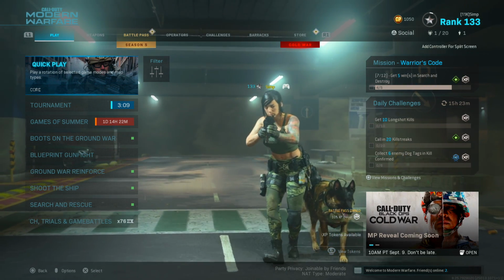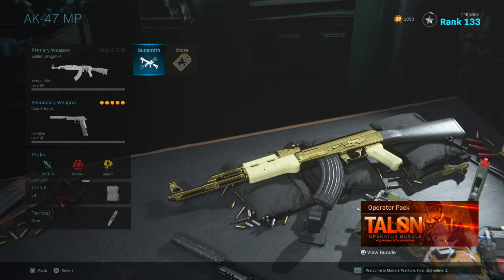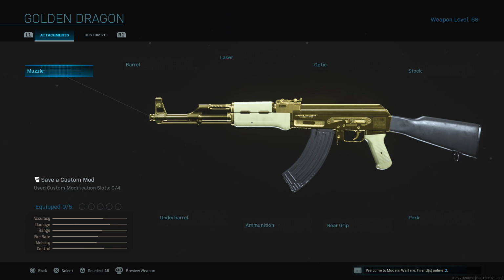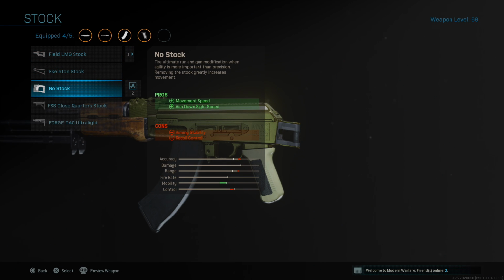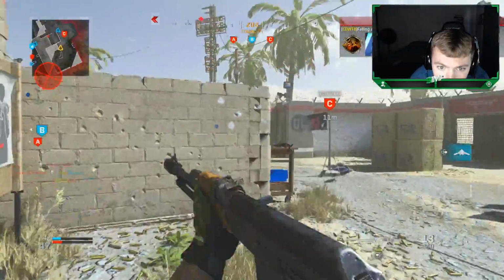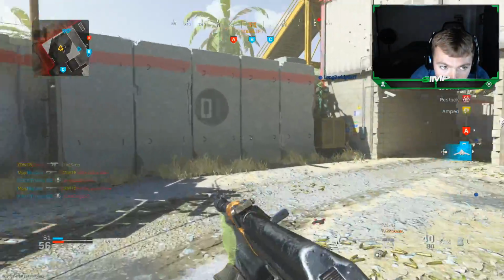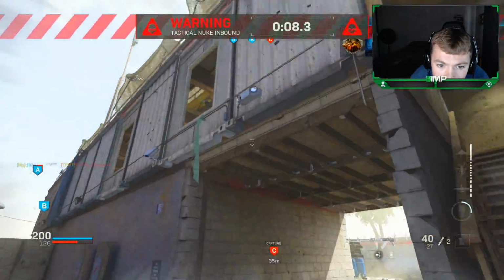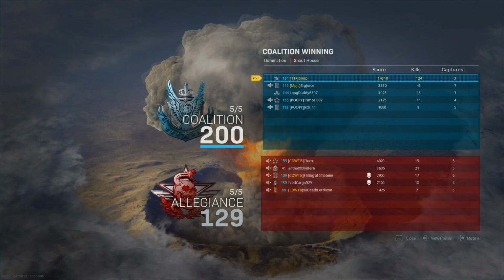the BEST AK-47 CLASS SETUP in MODERN WARFARE.. (DOUBLE TACTICAL NUKE!) - COD MW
Other than that its been ya boy Simp and I'm signin out, see ya!